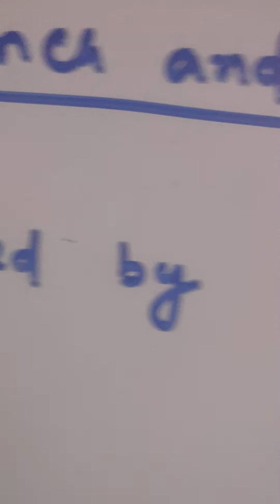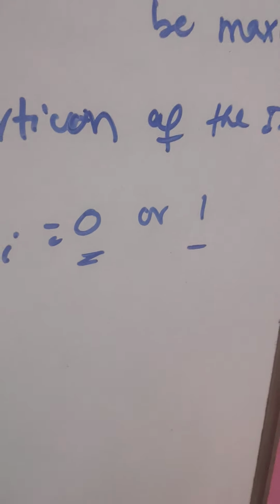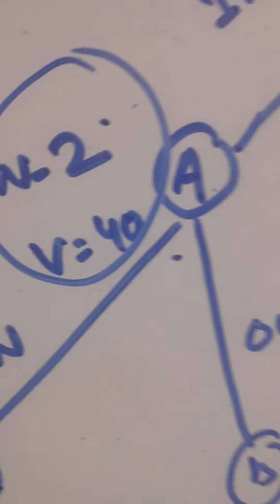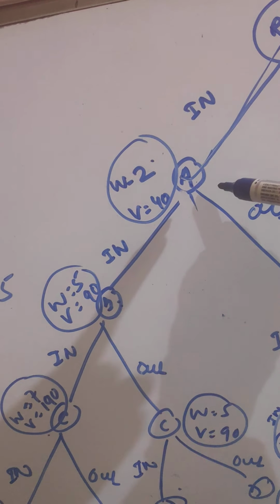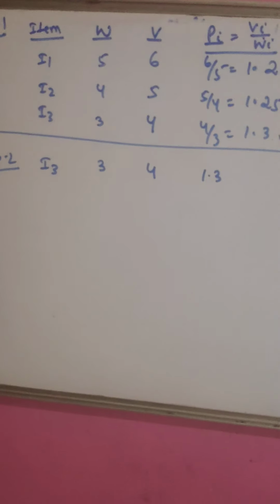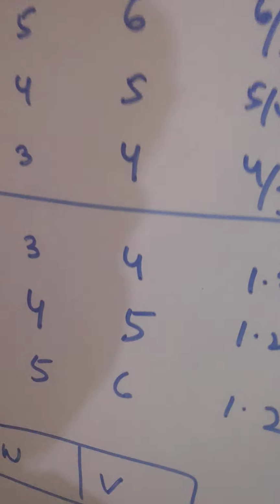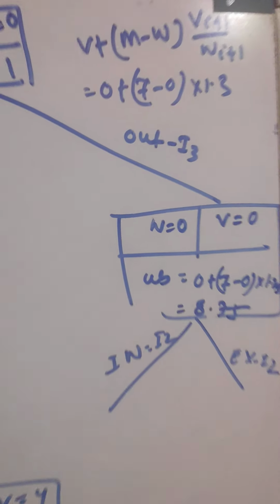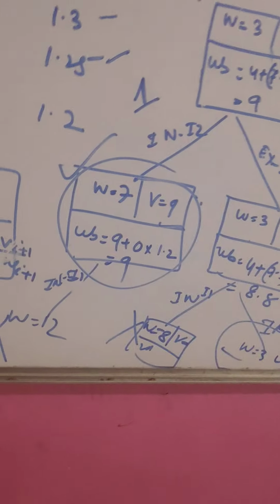Branch and Bound technique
By Jyotiranjan Rout